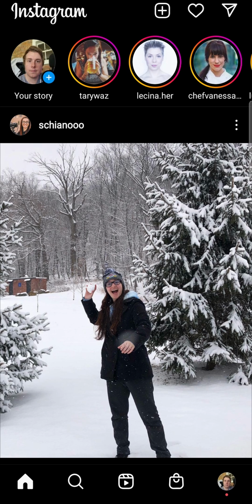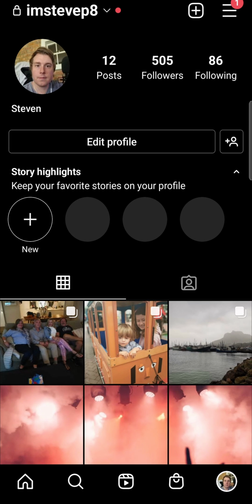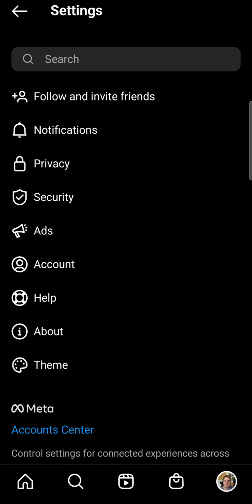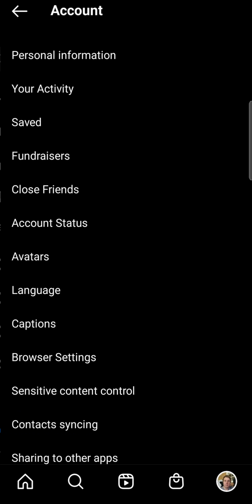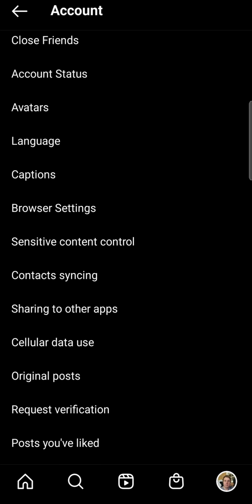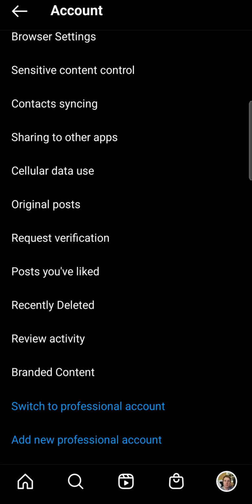How To See Liked Posts On Instagram (2022)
Learn How To See Liked Posts On Instagram 2022